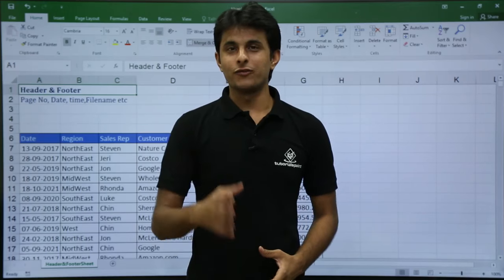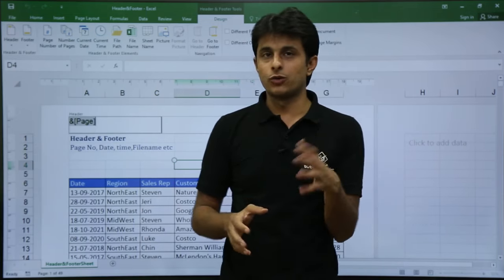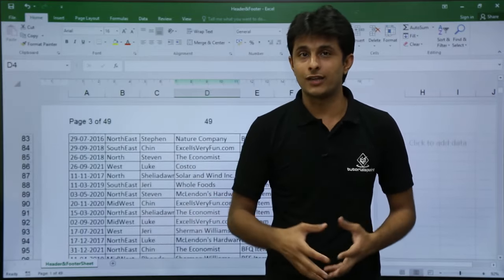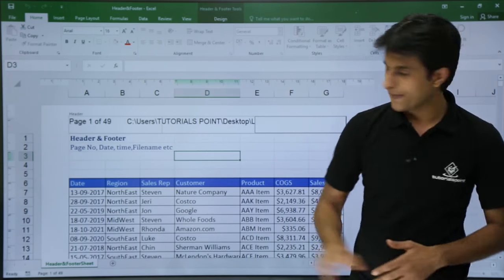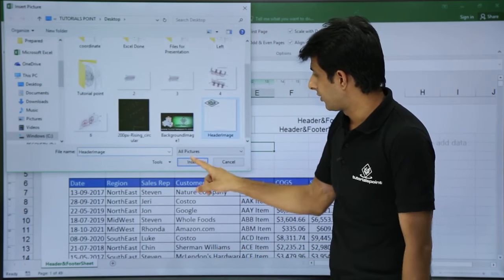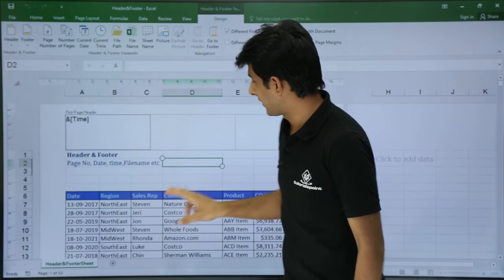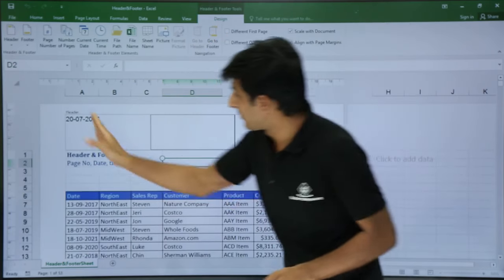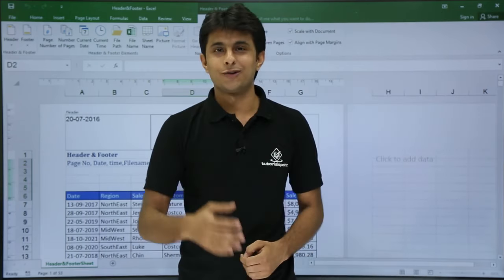MS Excel - Header & Footer